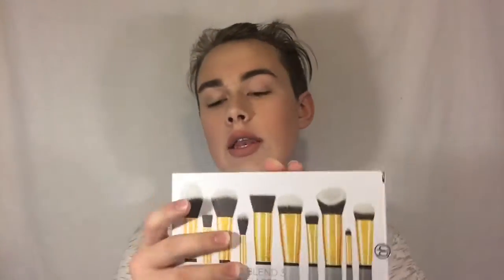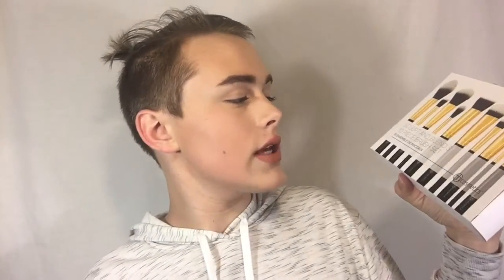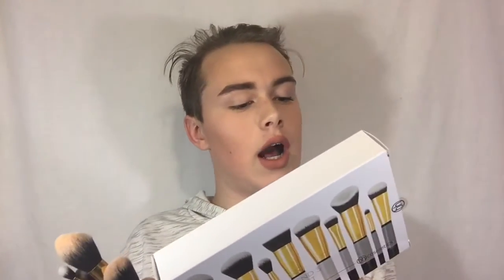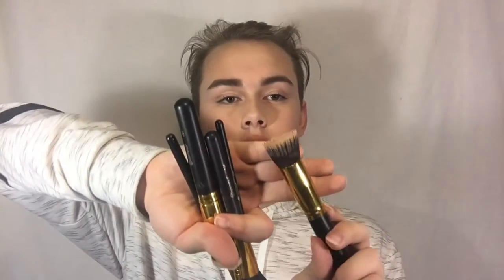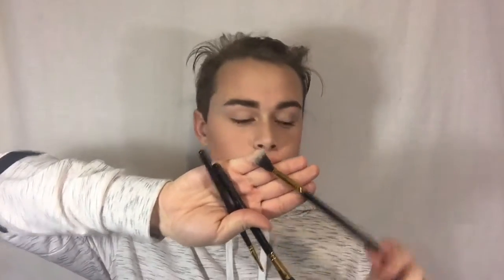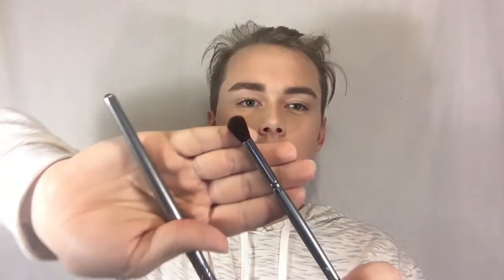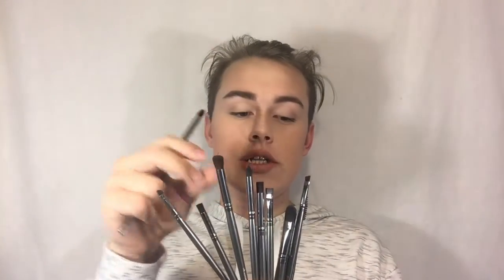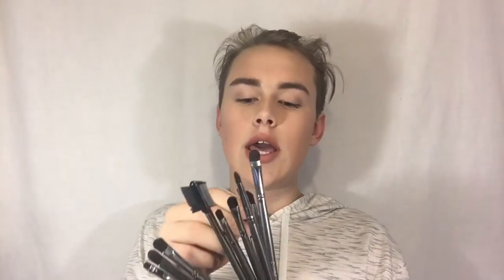BH COSMETICS BRUSH HALL AND REVIEW!!!!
Thank you guys so much for watching my video on my BH cosmetics review and I really hope you enjoyed watching this video also make sure to like and subscribe if you haven't already for more future videos and also sorry about the thumbnail I have no clue why its sideways!!!